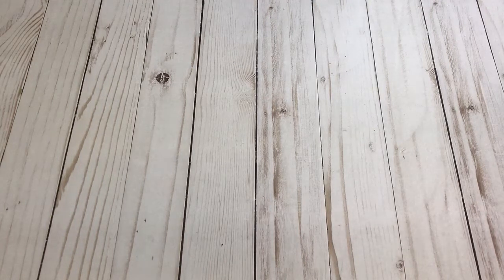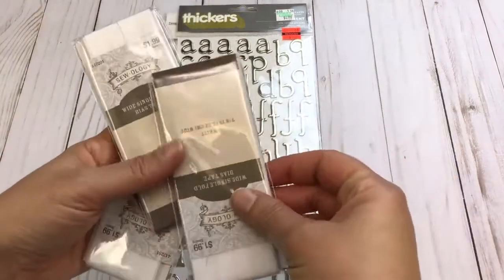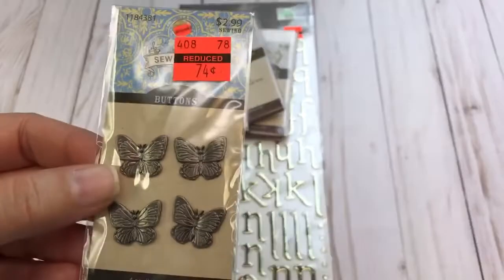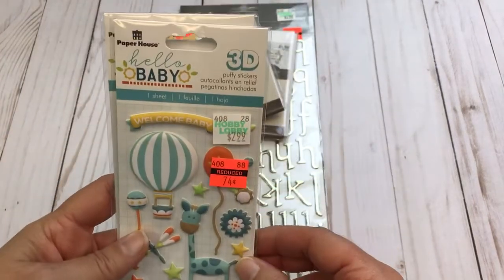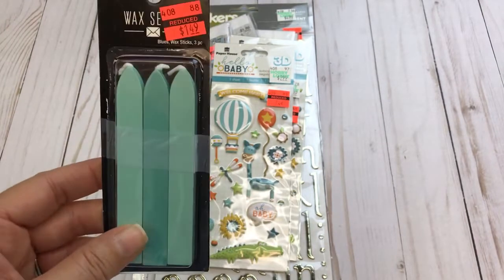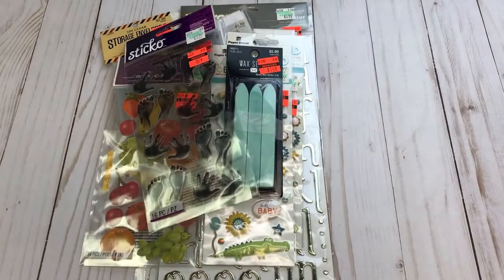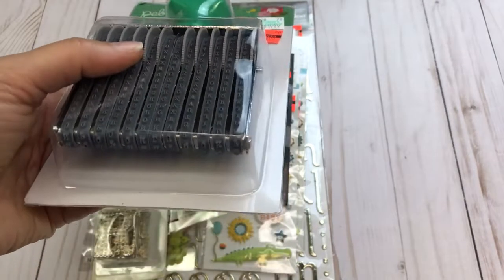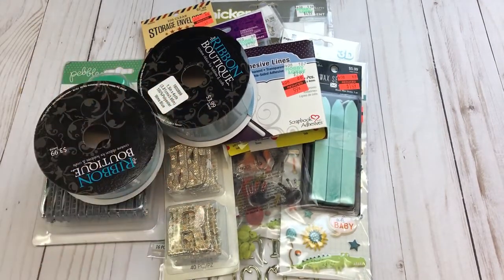Small Hobby Lobby CLEARANCE HAUL! / Aug 2018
Hello everyone!  I had to go to Hobby Lobby for one item...and...guess what?  Yes...orange clearance stickers...so I left with several items!!